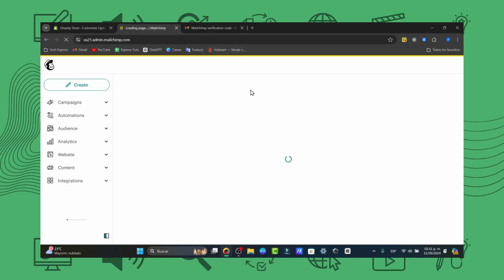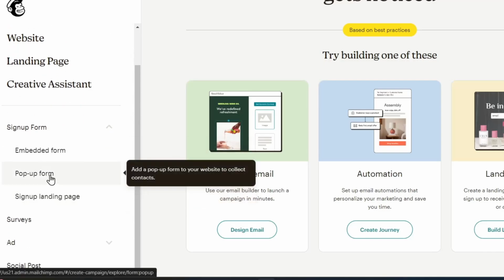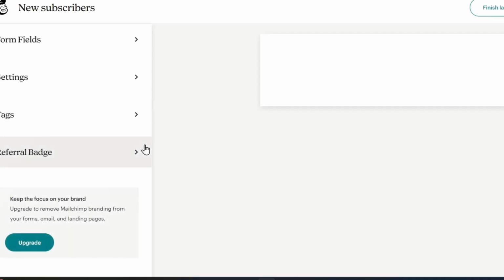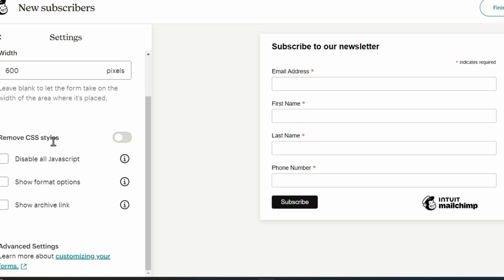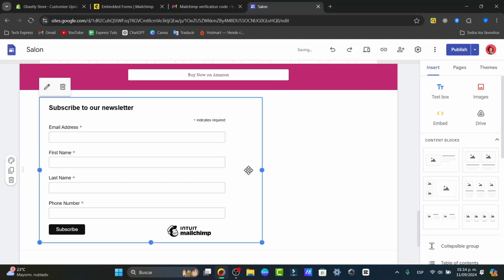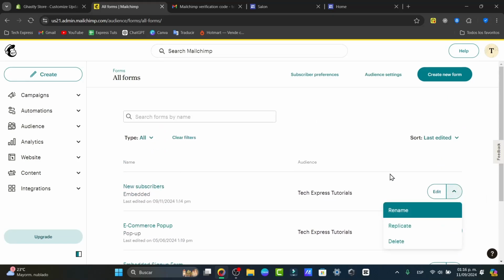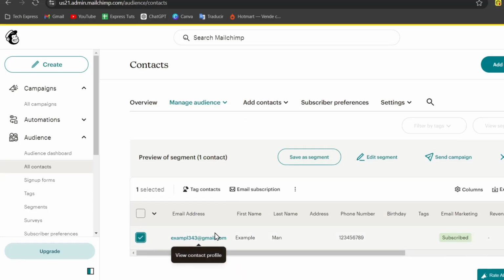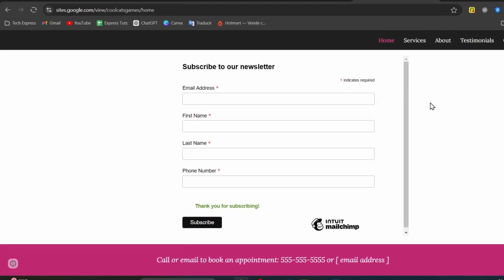How To Create A Sign Up Form On Mailchimp (2026) | Tutorial for Beginners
Learn how to create a sign-up form on Mailchimp with this step-by-step tutorial for beginners. In this video, you'll discover the easiest way to design, customize, and embed sign-up forms to grow your email list. Perfect for small businesses, entrepreneurs, and anyone looking to build their audience through email marketing. Follow along as we guide you through each step, from creating your Mailchimp account to publishing your form on your website.